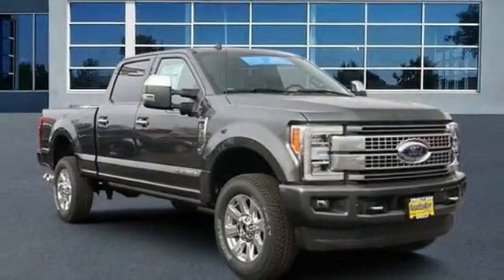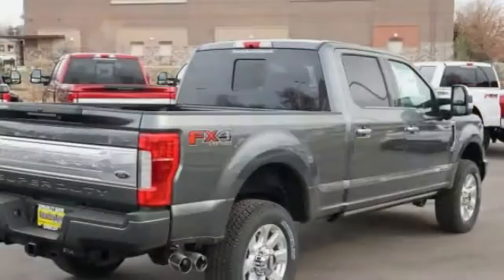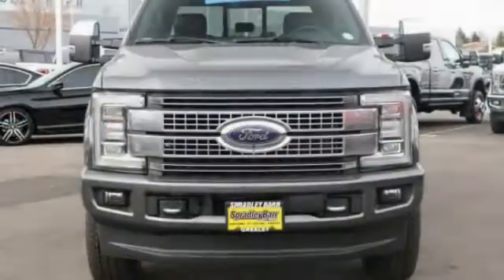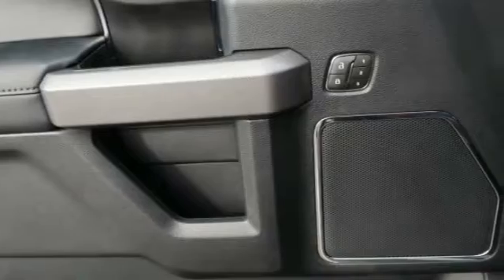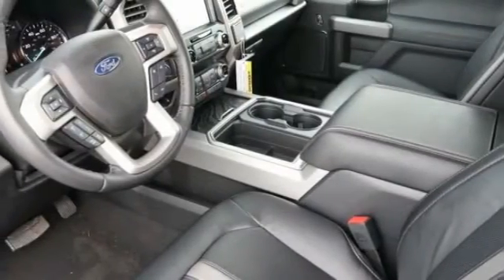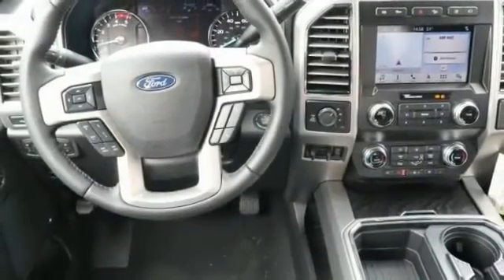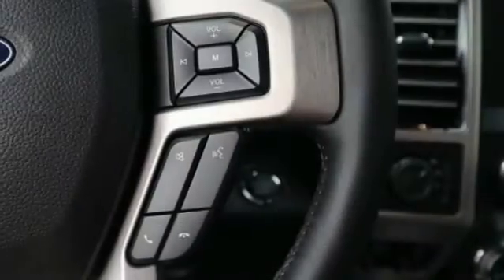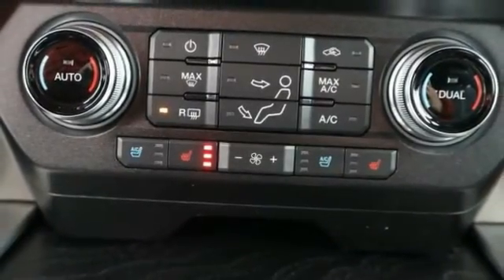2019 Ford Super Duty F-350 SRW Greeley CO KEG86717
2019 Ford Super Duty F-350 SRW Platinum

Recent Arrival! Magnetic 2019 Ford F-350SD Platinum 4WD 6-Speed Automatic Power Stroke 6.7L V8 DI 32V OHV Turbodiesel 4WD. Price excludes tax, title, license and dealer fees but does include the following rebates. See dealer for details with any questions: $1,000 - Ford Credit Retail Bonus Customer Cash. Exp. 01/02/2020, $1,250 - F-Series Retail Customer Cash. Exp. 01/02/2020